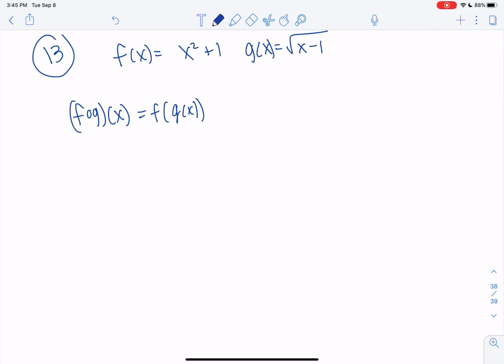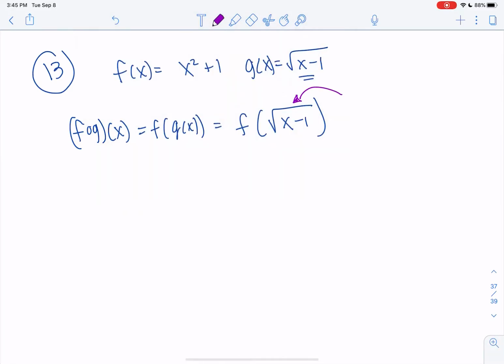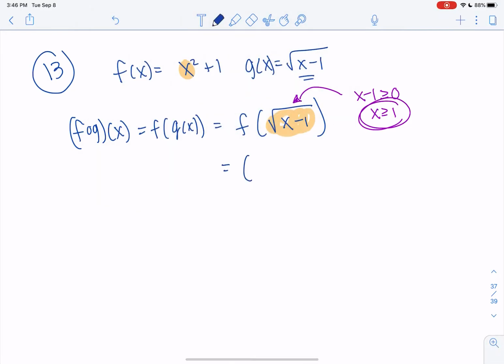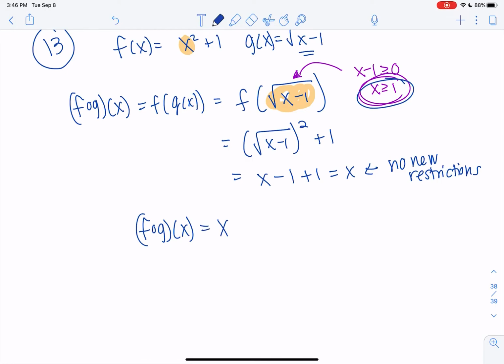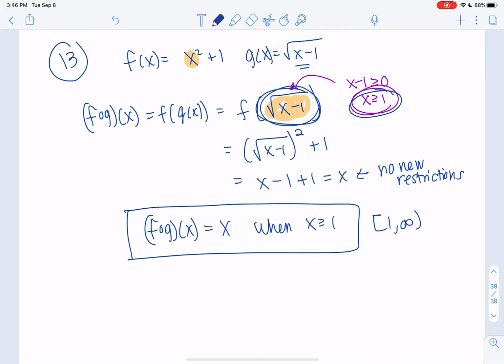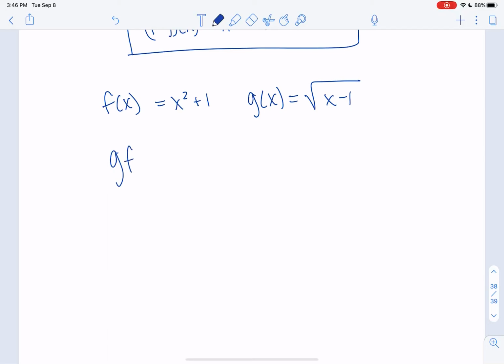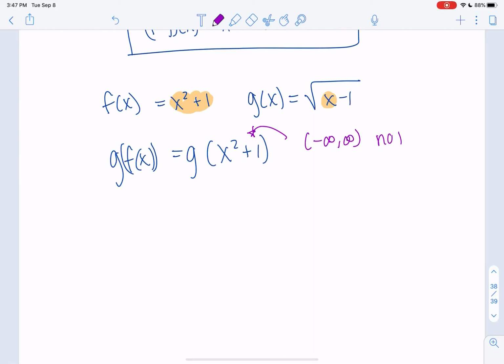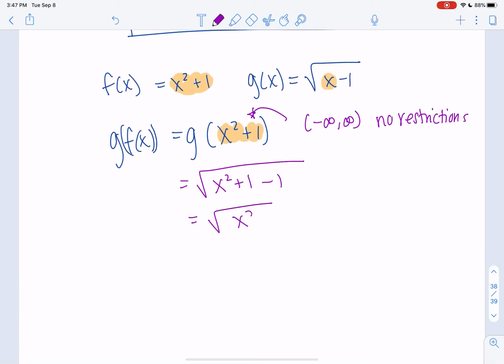Math 20 section 2.6 #13